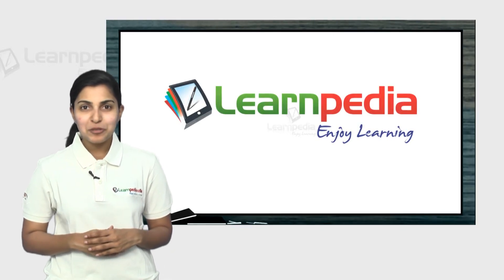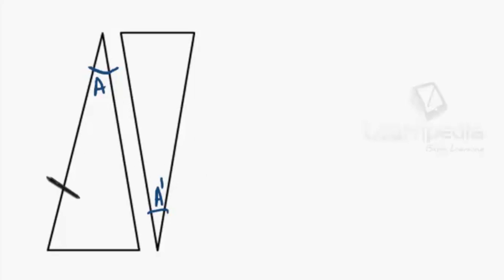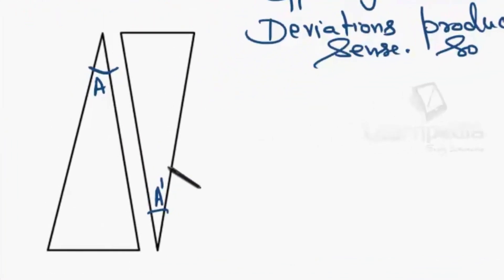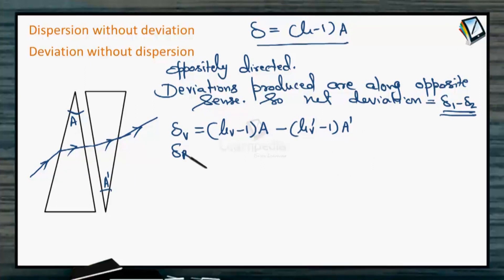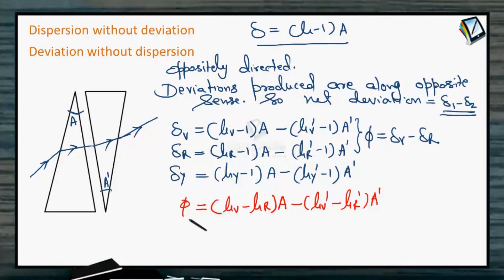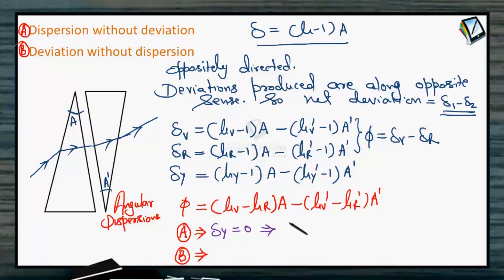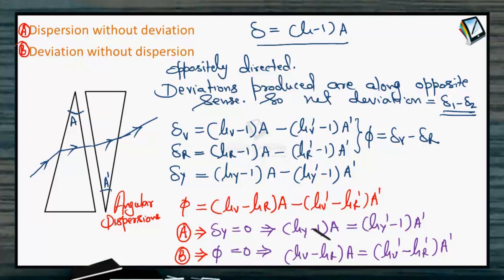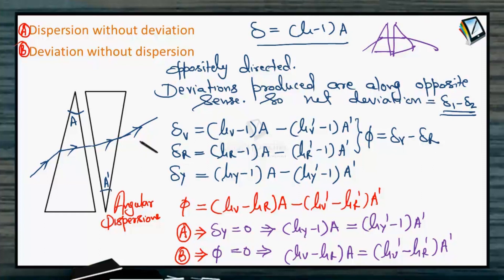Simple explanation of Dispersion without Deviation with an actual 2017 NEET question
Simple explanation of Dispersion without Deviation with an actual 2017 NEET question. NEET Physics XII Ray Optics

Dispersion without deviation (Direct Vision Combination)
The condition  for direct vision combination is:
 [n_y-1]A=[n_y^'-1] A^'⟺[(n_v+n_r)/2-1]A=[(n_v^'+n_r^')/2-1]A'
 Two or more prisms can be combined in various ways to get different combination of angular dispersion and deviation.6
Deviation without dispersion (Achromatic Combination)
 Condition for achromatic combination is:  (nv - nr) A = (n’v - n’r) A’
Ex 8: Two thin prisms are combined to form an achromatic combination. For I prism  A = 40,  = 1.35, mY = 1.40,  = 1.42. for II prism = 1.7,  = 1.8 and  = 1.9 find the prism angle of II prism and the net mean derivation.
Solution: Condition for achromatic combination.
 θ+θ'
 (μ_v-μ_R )A+(μ_v^'-μ_R^' )A'
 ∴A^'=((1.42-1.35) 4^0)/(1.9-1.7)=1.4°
δ_Net=δδ~δ^'=(μ_v-1)A-(μ_v^'-1) A^'